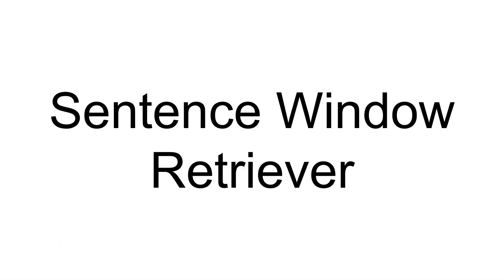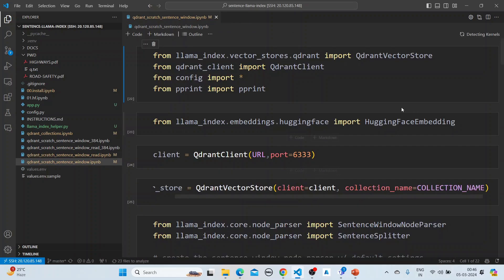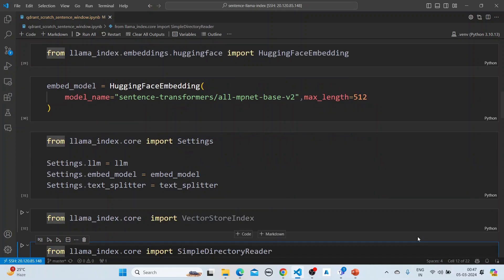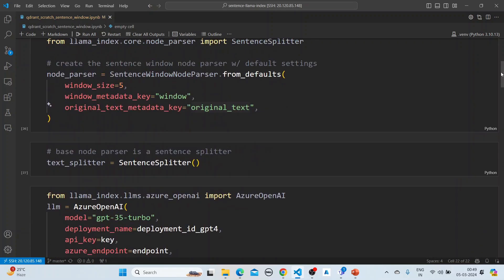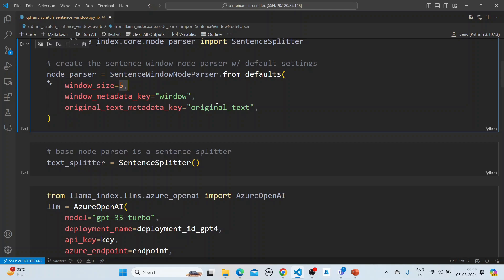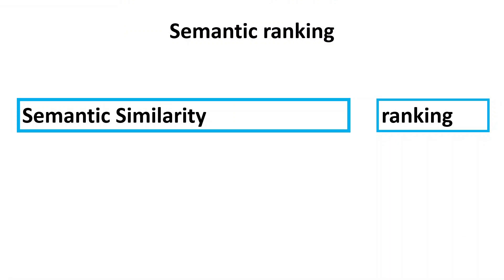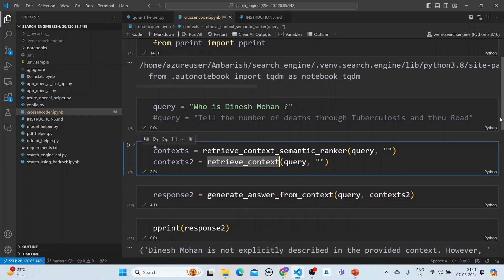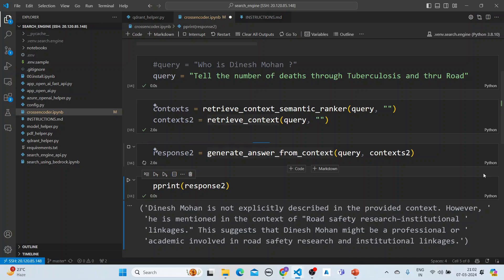Sentence Window Retriever and Semantic Ranking compared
We discuss in detail about the Sentence Window Retriever [ an advanced RAG technique  ]. We compare the performance with a naive RAG and a RAG with semantic ranking. Please watch till the end for some fascinating insights.

For details about the working of the semantic ranker, please also watch the video